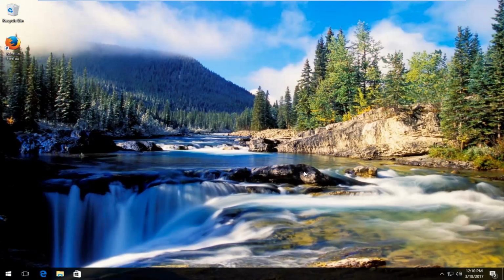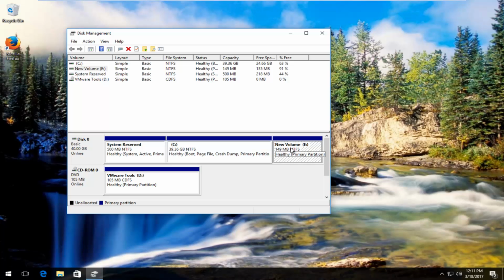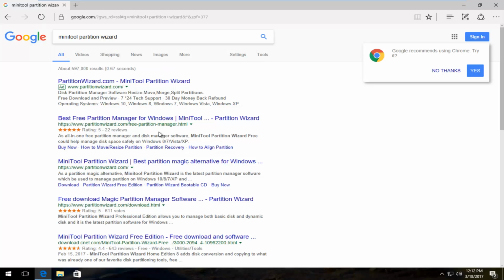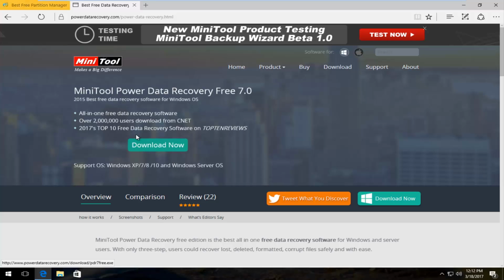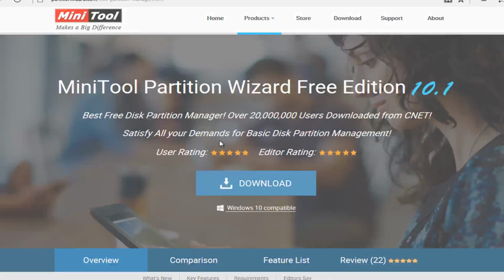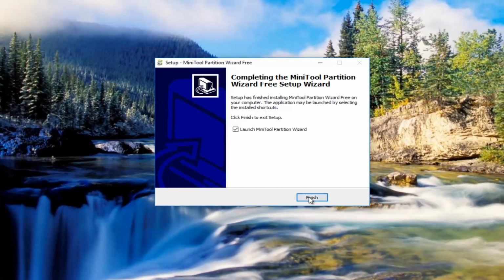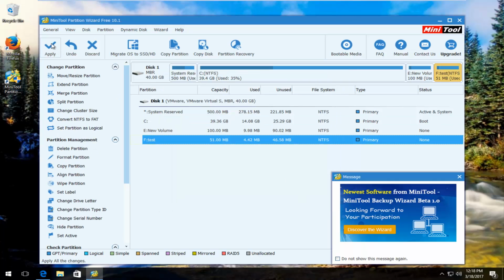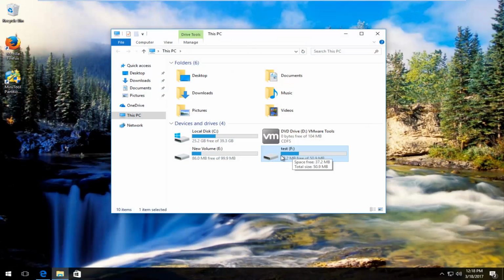FIX: There Is Not Enough Space Available On The Disk(s) To Complete This Operation SOLVED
there is not enough space available on the disk(s) to complete this operation

FIX: Windows 10 Not Enough Memory To Complete This Operation

This tutorial will address the not enough memory to complete this operation you might be receiving on your computer.

As we know, Windows 10/8/7 or Windows Vista users can turn to disk management tool instead of third-party partition software to create partition, extend partition, or shrink partition. However, this tool has great limitations, and many users report that they failed to manage partitions with it. Let's see a true story: